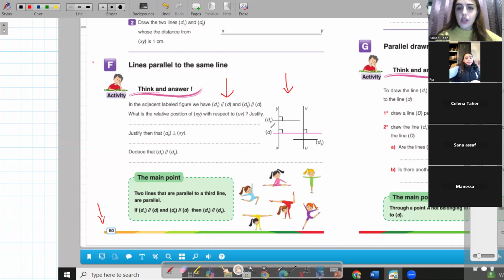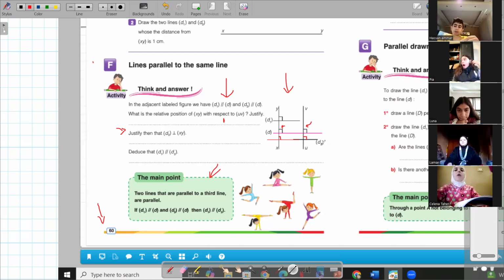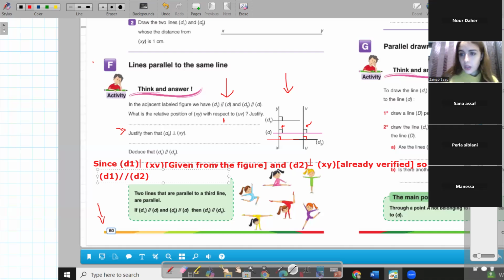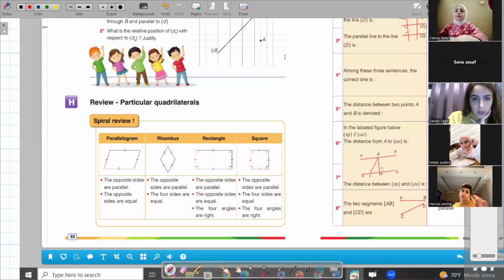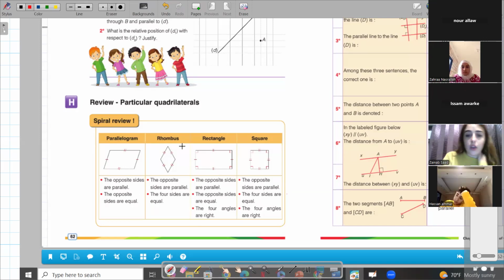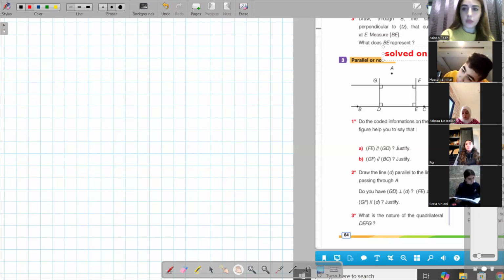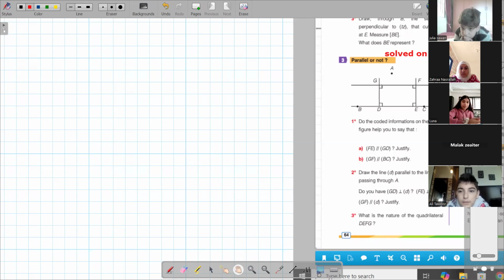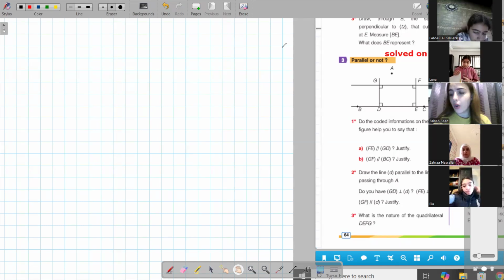Math-Grade6-Zoom Record p.60-64 (9/12/2024)